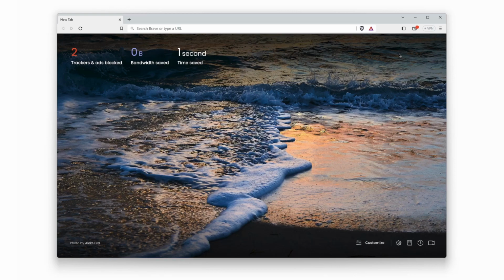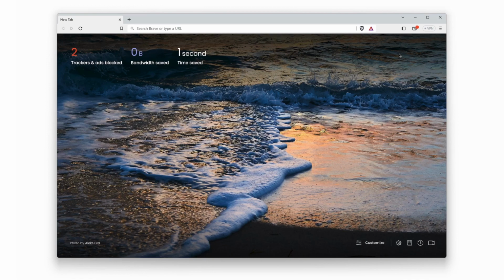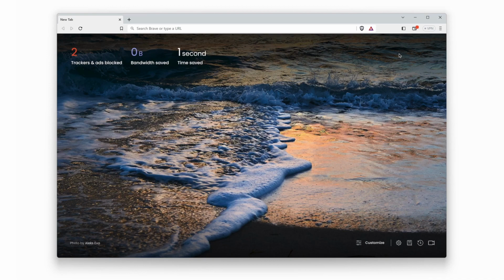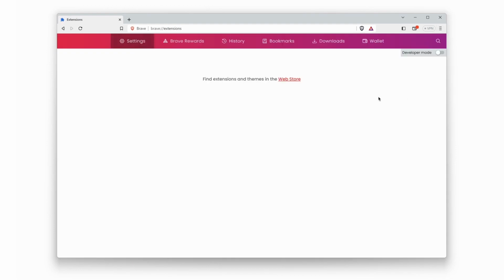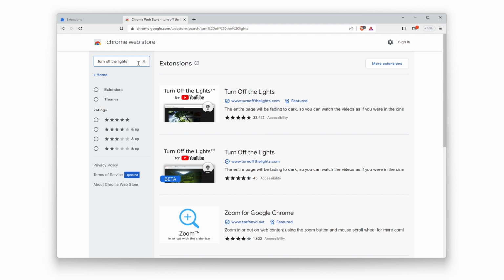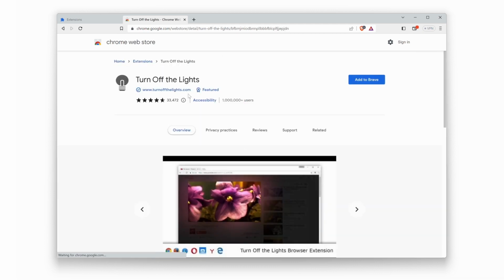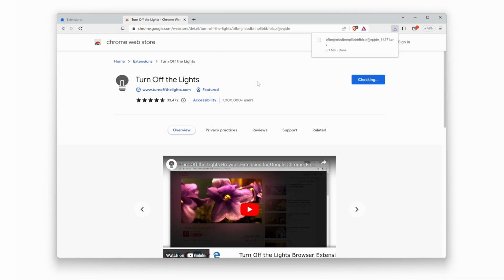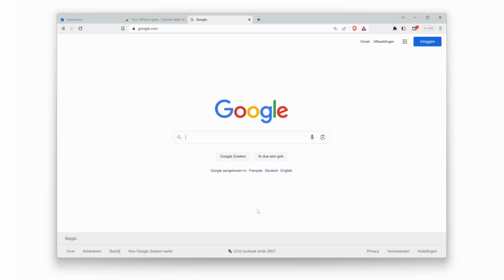🔵How to install Turn Off the Lights Brave extension?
In this video tutorial, I will show you how to install the Turn Off the Lights Brave Extension and enhance your browsing experience. Whether you're tired of distractions or want to create a darker browsing environment, this tutorial is perfect for you. Follow along as I guide you step-by-step through the installation process, ensuring a seamless transition to a better browsing experience.

Steps to install the Naver Whale extension:
00:00 Intro
00:30 Install Turn Off the Lights
01:22 Pin the gray lamp button
01:39 Conclusion